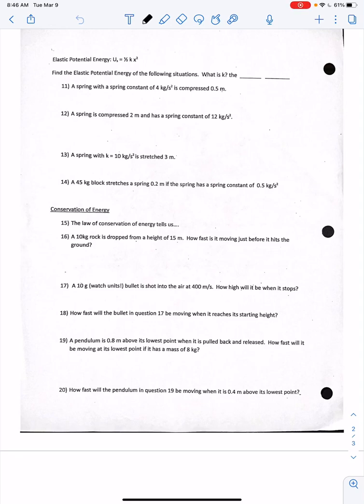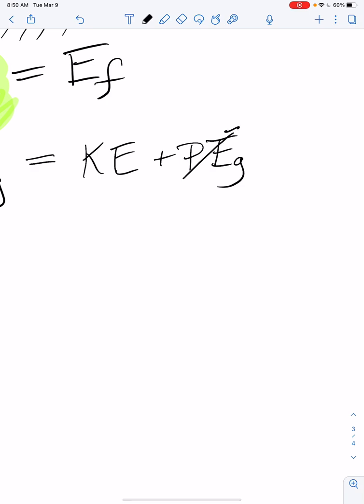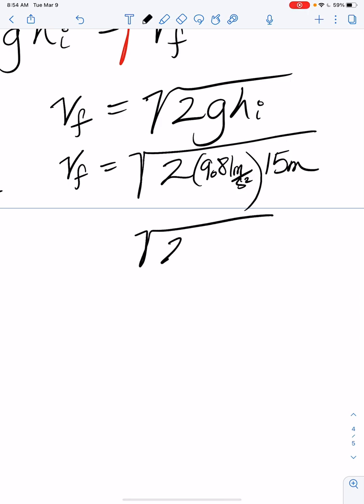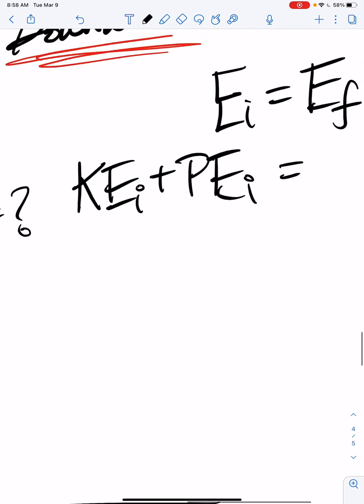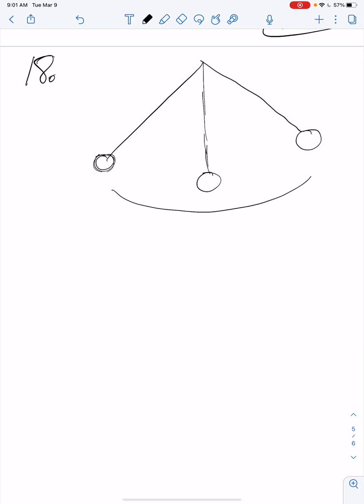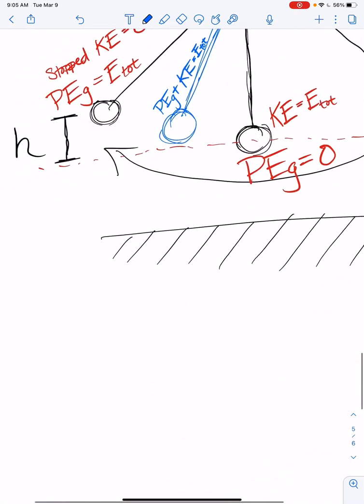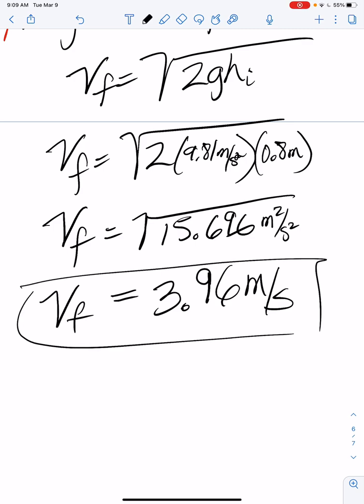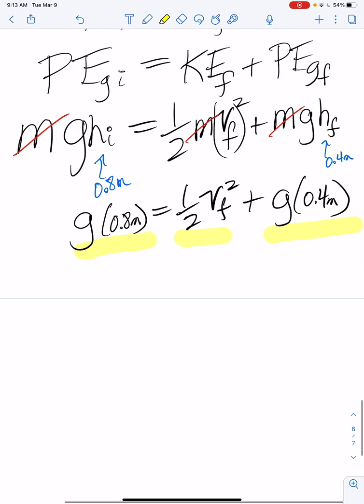Conservation of Energy Problems Help Video